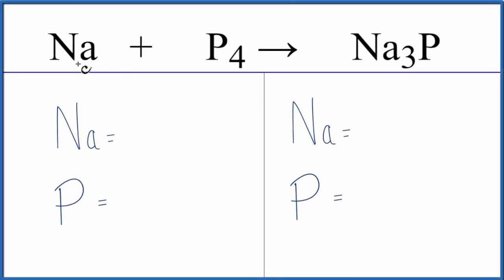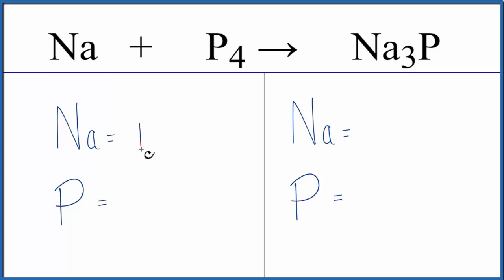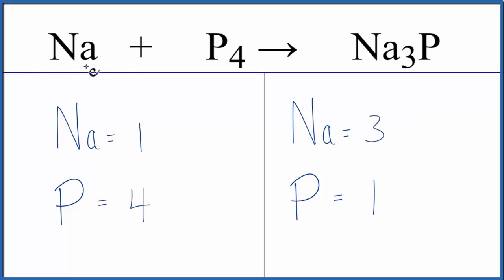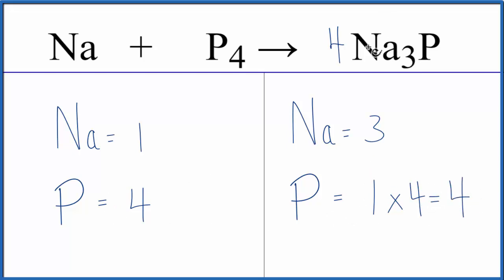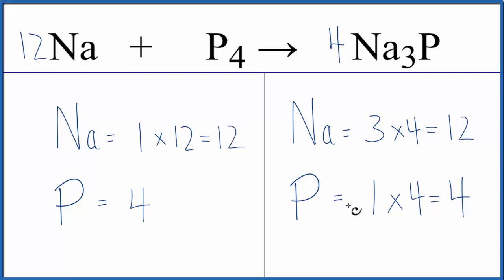How to Balance Na + P4 = Na3P (Sodium + Phosphorus)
In this video we'll balance the equation Na + P4 = Na3P and provide the correct coefficients for each compound.

To balance Na + P4 = Na3P you'll need to be sure to count all of atoms on each side of the chemical equation.

Once you know how many of each type of atom you can only change the coefficients (the numbers in front of atoms or compounds) to balance the equation for Sodium + phosphorus.